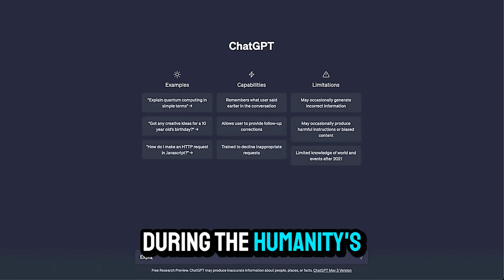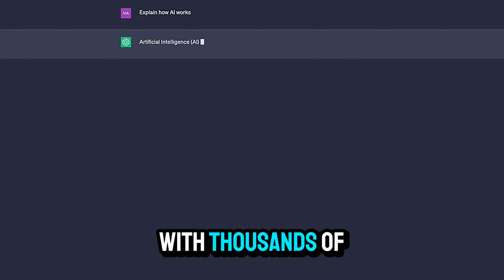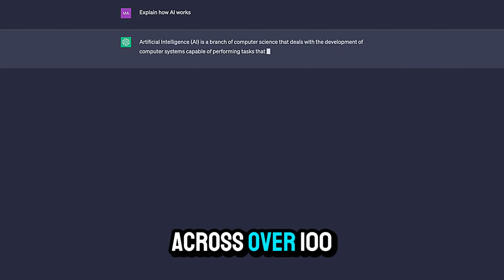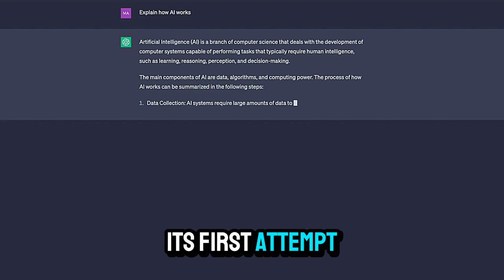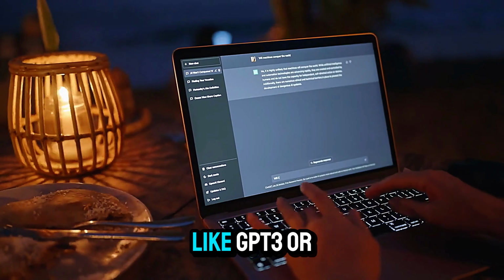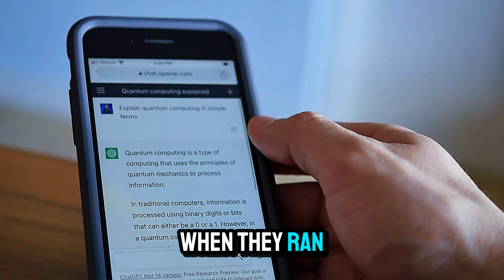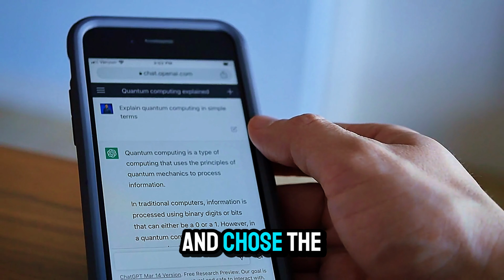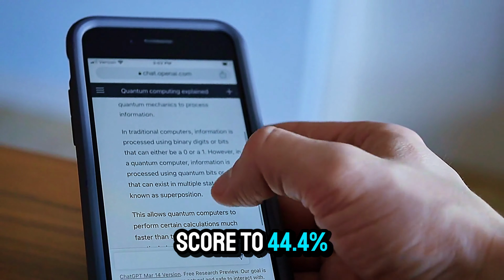OpenAI Just SHOCKED The WORLD - With ChatGPT AGENT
OpenAI Just SHOCKED The WORLD With ChatGPT AGENT — the most powerful autonomous AI tool that’s changing everything you thought you knew about artificial intelligence.

OpenAI has just released its most powerful update yet — and it’s more than just smarter, it’s fully autonomous. The new ChatGPT Agent can operate its own virtual computer, browse the internet, generate files, integrate with your apps, and outperform human experts at complex tasks. Whether it’s creating presentations or organizing schedules, this AI doesn’t just help — it gets the job done.

What We See:
• Quick demo of ChatGPT Agent browsing the web and pulling data
• ChatGPT Agent generating PowerPoint slides with charts
• Showing how ChatGPT Agent automates tasks like grocery shopping
• Footage of using ChatGPT Agent for competitive research and scheduling
• Split-screen showing the virtual machine environment running tasks
• Preview of some in-app settings, such as the security monitoring and watch mode

**ADDITIONAL KEYWORDS:**